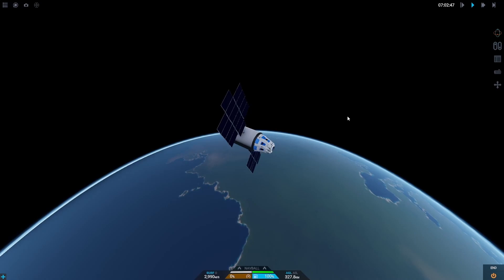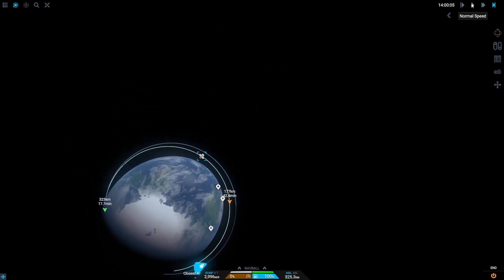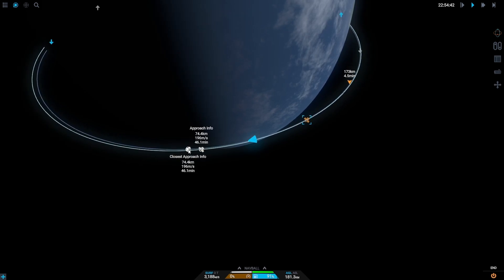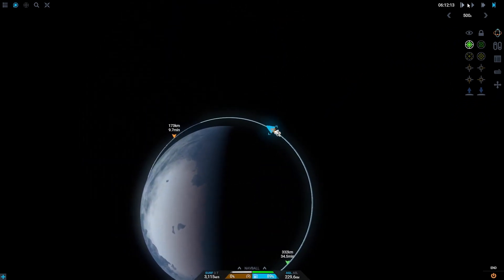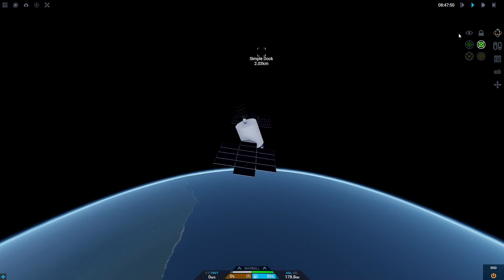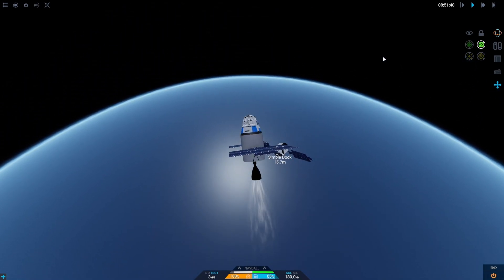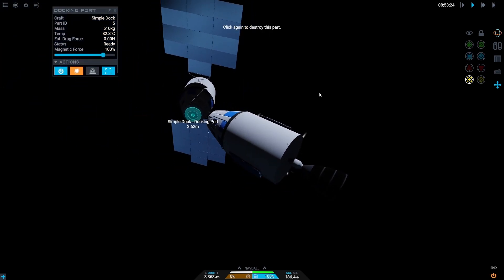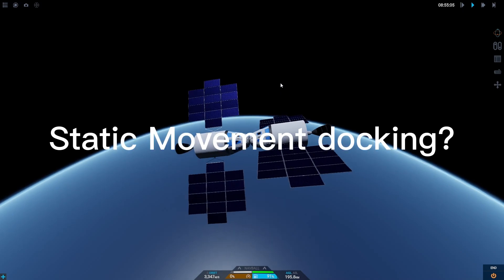Juno New Origins: How to Dock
In this one I show you how to dock in juno, it's not that hard

Edited: Cameron._.
Recorded: Cameron._.
[Music]